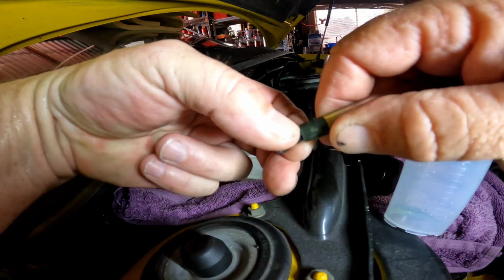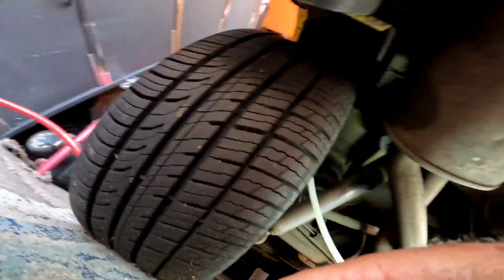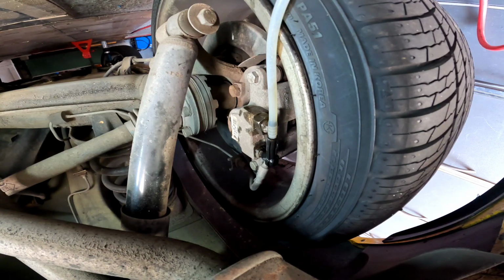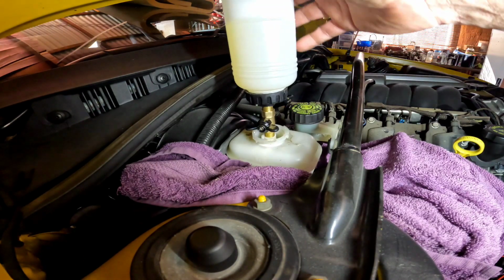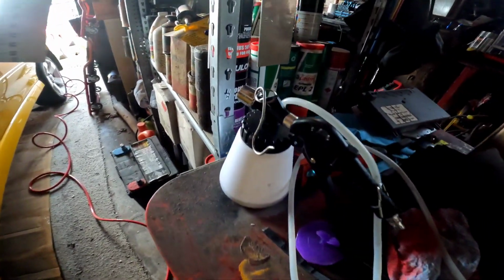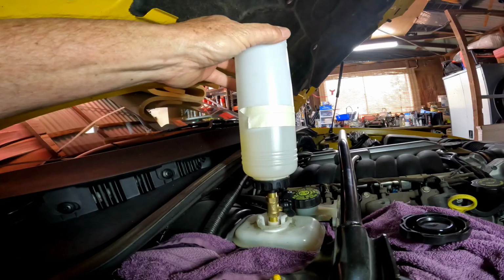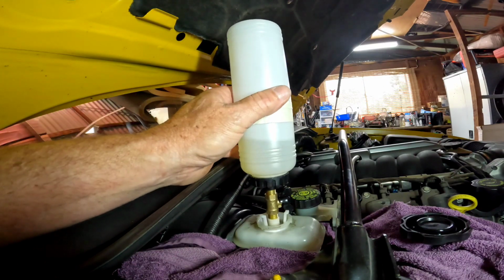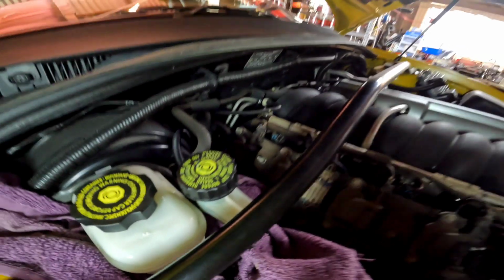VZ SS BRAKE BLEED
1.75L Air Brake Bleeder Kit Clutch Vacuum Oil Bleeding Extractor Fluid Fill Adapters Kit Set